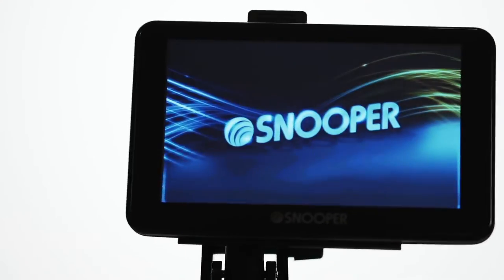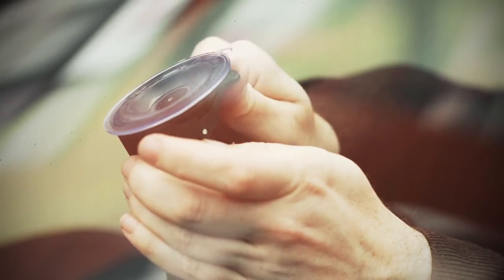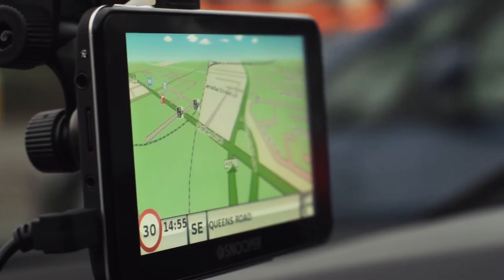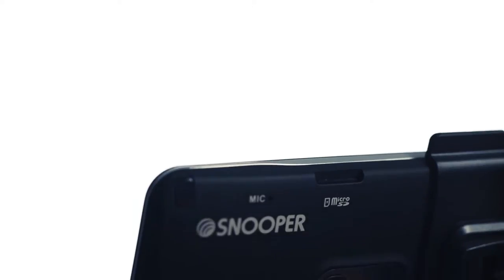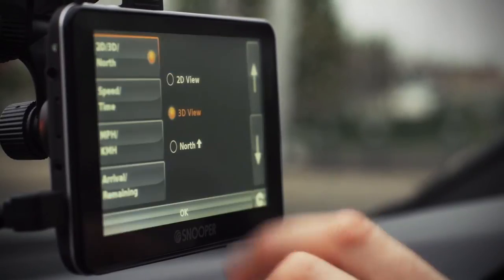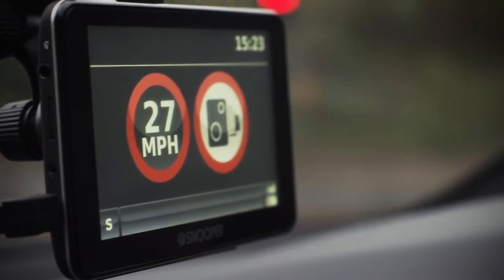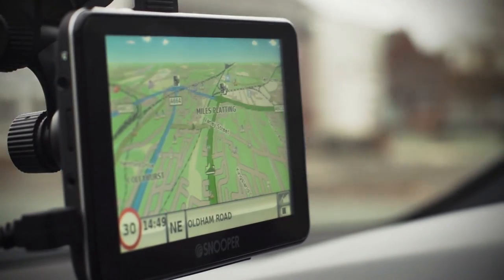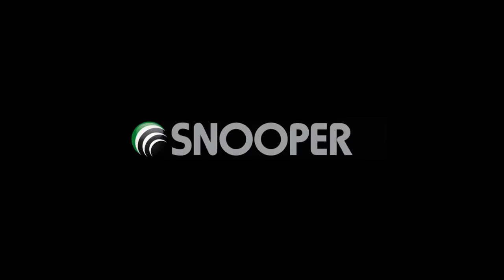The Ultimate Portable Car Sat Nav - Snooper SC5700 DVR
For drivers looking for the very best in portable car satellite navigation; Snooper SC5700DVR combines navigation, dash camera and speed trap detection into one fantastic device. With a choice of Uk & Ireland or full European mapping Snooper SC5700 DVR is the only choice for drivers looking for more from a sat nav. for more details. From RRP £249.99.